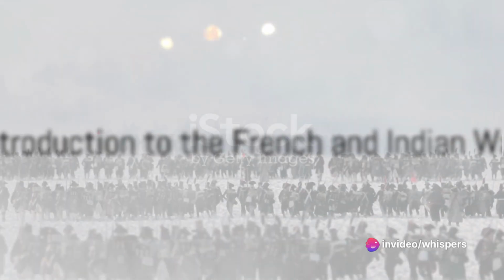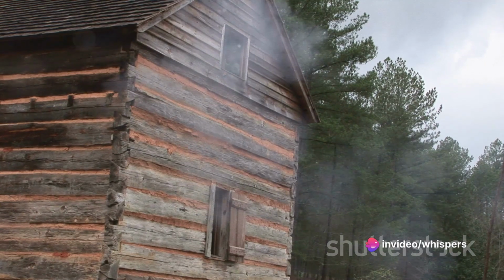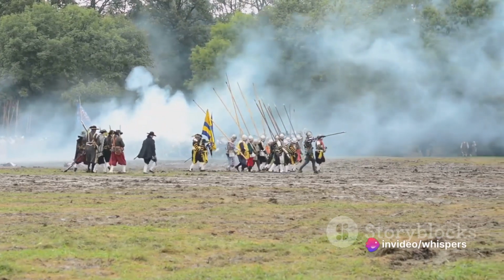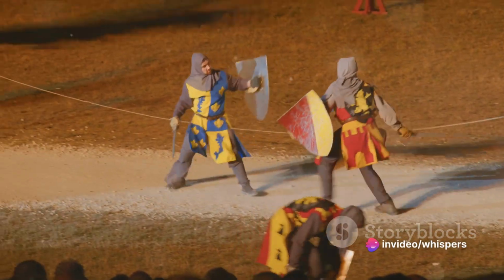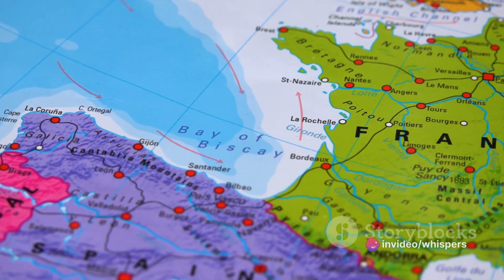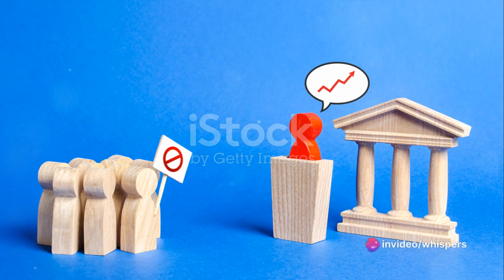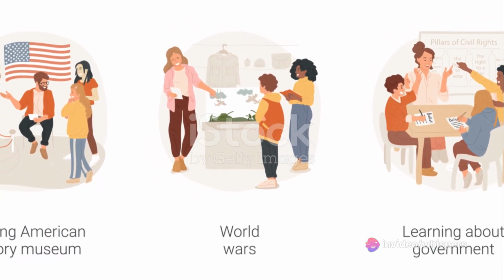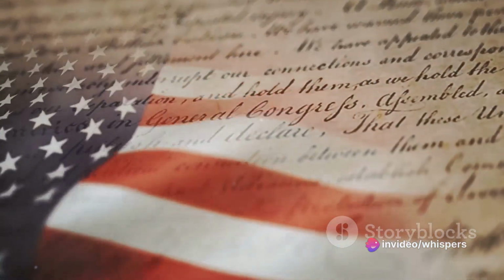The French and Indian War Sparking french india war war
Title: "The French and Indian War: Sparking Conflict"

Description:
Step back in time and uncover the dramatic events that ignited one of the most significant conflicts in colonial history – the French and Indian War. In this compelling video, we delve into the complex geopolitical tensions, strategic alliances, and pivotal battles that shaped the course of North American history.

Join us as we explore the roots of the conflict, from the fierce competition for territorial control to the clash of European powers vying for dominance in the New World. Through vivid storytelling and expert analysis, we unravel the series of events that led to open hostilities between British and French forces, as well as their respective Native American allies.

Through detailed maps, historical accounts, and captivating visuals, we transport you to the heart of the action, from the wilderness of the Ohio Valley to the fortified outposts along the frontier. Witness the key battles that defined the conflict, including the iconic Siege of Fort William Henry and the pivotal Battle of Quebec.

But the French and Indian War was more than just a military struggle – it was a catalyst for profound political, economic, and cultural changes that would reverberate for generations. Explore the far-reaching consequences of the war, from the redrawing of colonial boundaries to the strains it placed on British relations with its American colonies.

As we unpack the legacy of the French and Indian War, we confront its enduring impact on the broader struggle for empire and the origins of the American Revolution. From the birth of a nation to the enduring legacy of Native American resistance, this video offers a comprehensive exploration of a pivotal moment in global history.

Whether you're a history enthusiast, a student of geopolitics, or simply intrigued by tales of adventure and conflict, this video offers a captivating journey through one of the defining chapters of North American history.